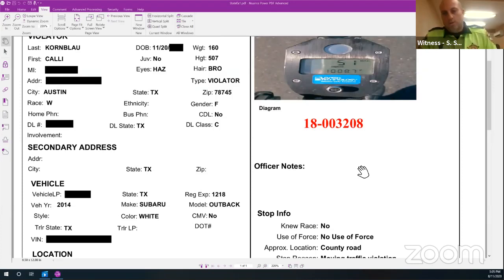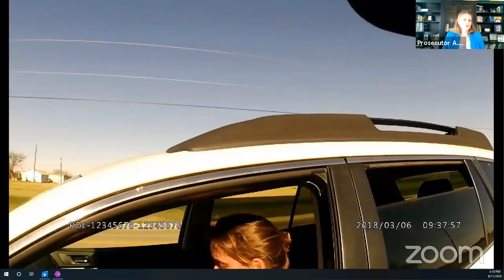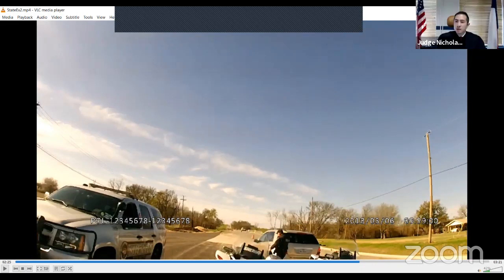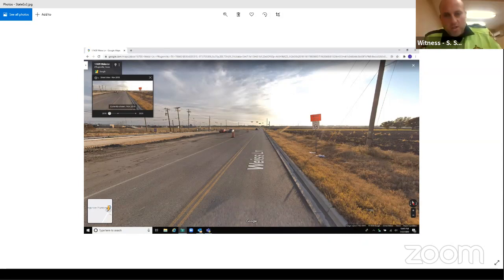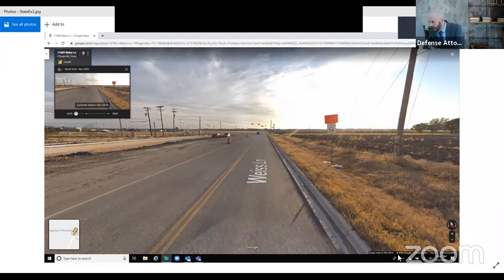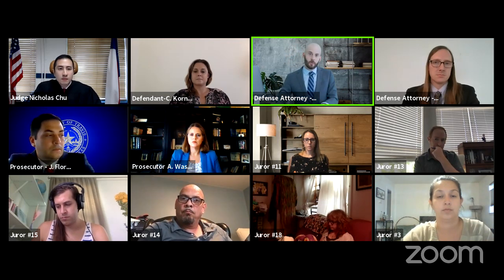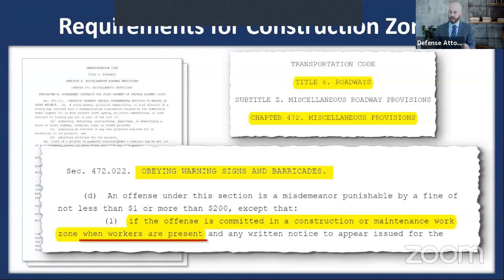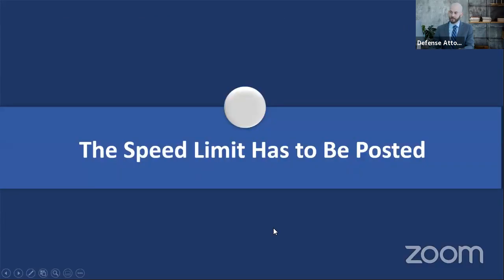JP5 Jury Trial Justice of the Peace, Pct. 5